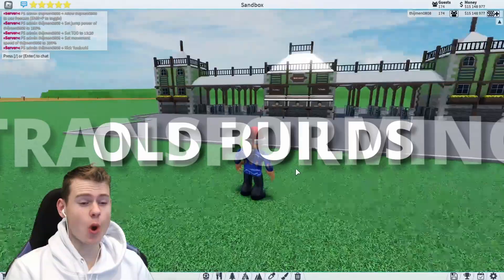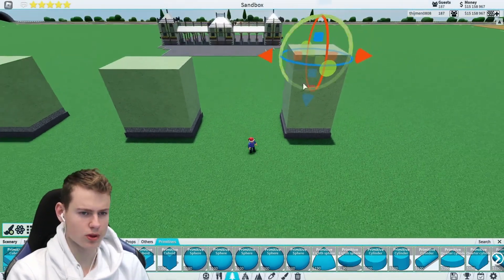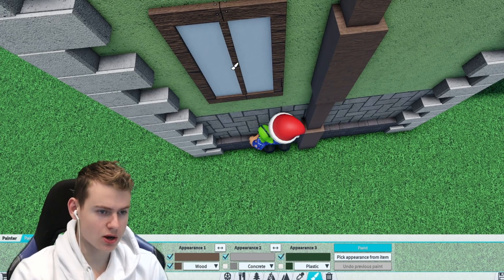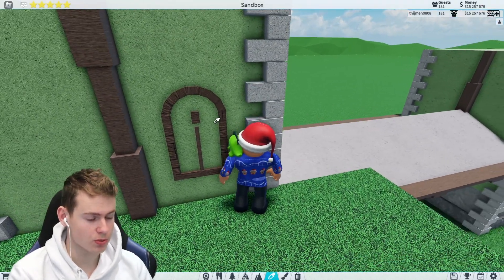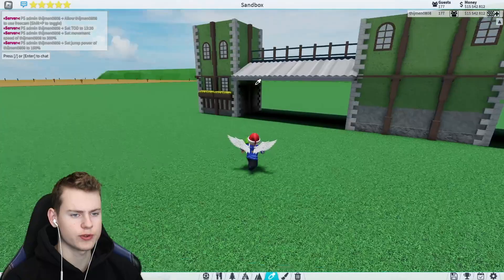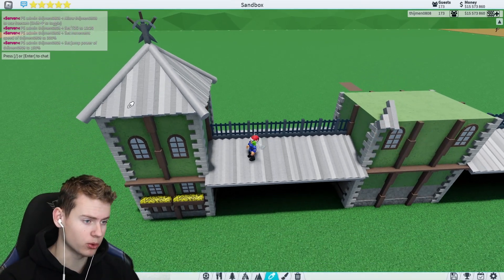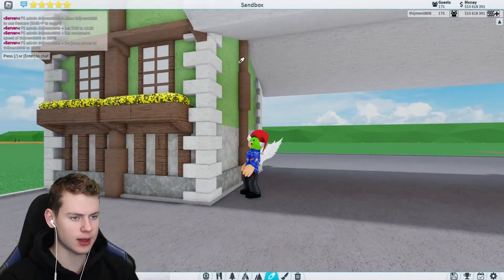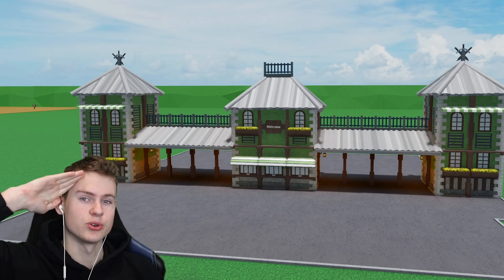I UPGRADED The Theme Park Tycoon 2 Tutorial Entrance!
We have all seen this entrance, but what happens when you build it with ALL gamepasses?

Gooodbyeee!